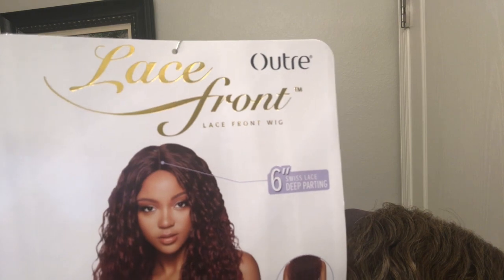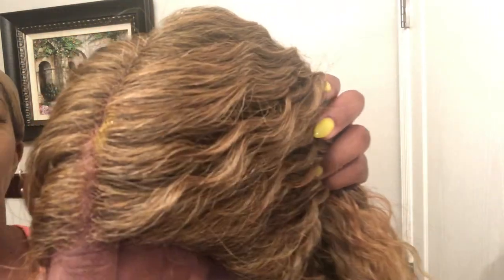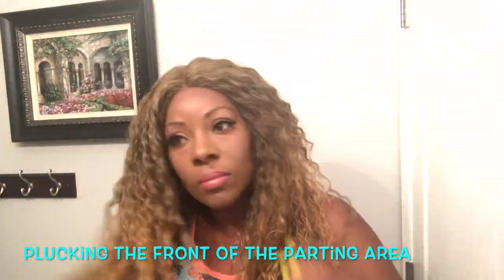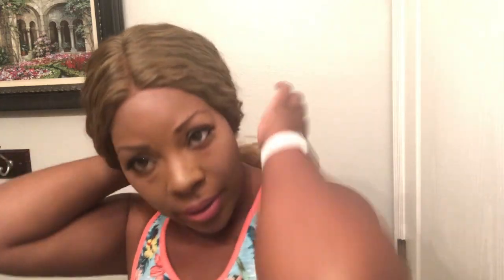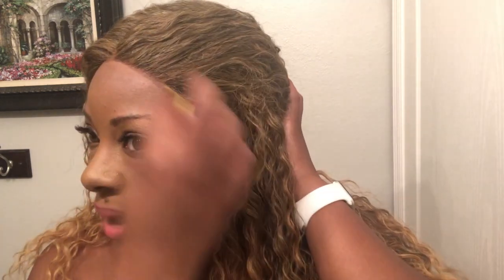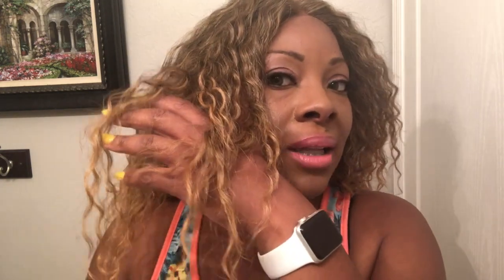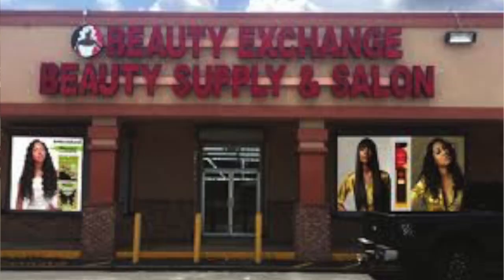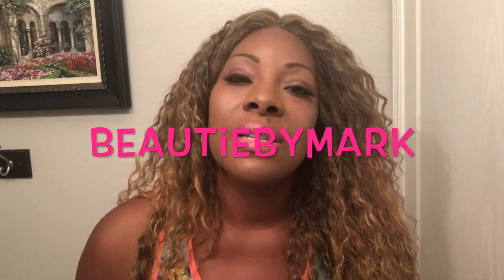Outre Synthetic Lace Front Wig- KASSIDY || COLOR 2T/27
This video is about  Outre 6" Deep Part Lace Front Wig KASSIDY COLOR 2T/27